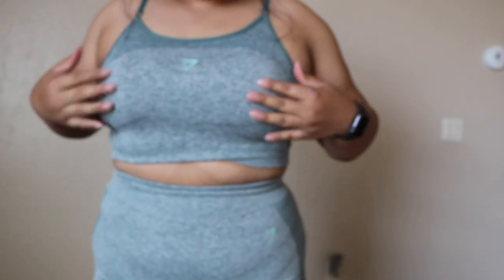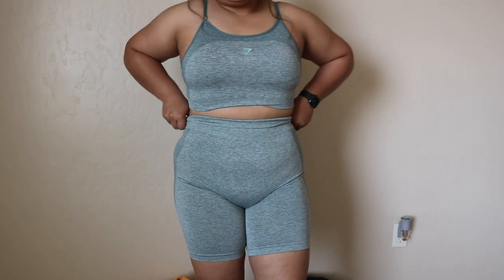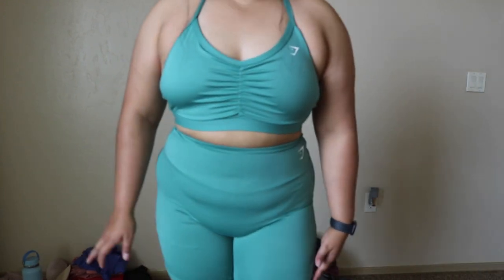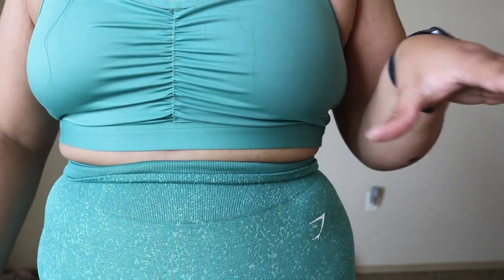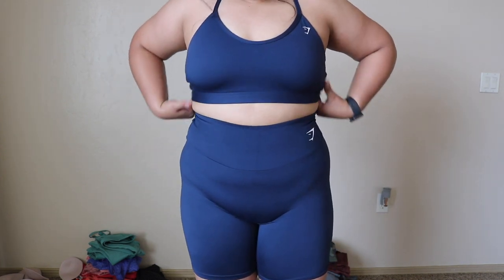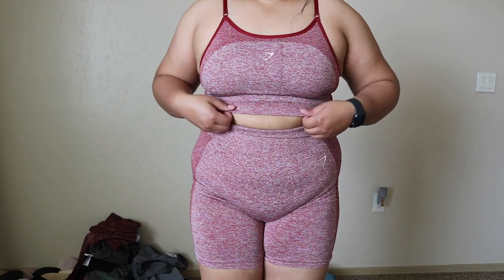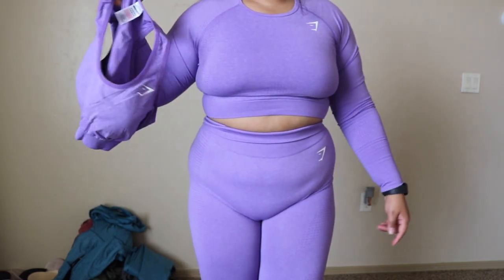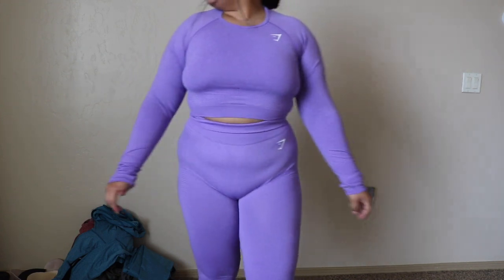Gymshark Mid-Size Try On Haul| Everything I Picked Up During GYMSHARK SALE!!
HEY GUYS!
I am bringing a huge Gymshark Try On Haul today!